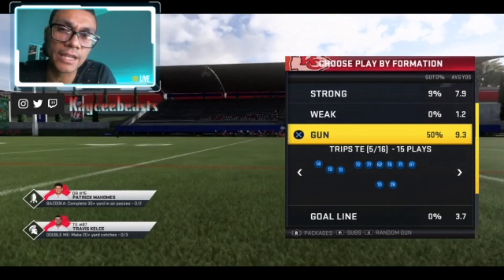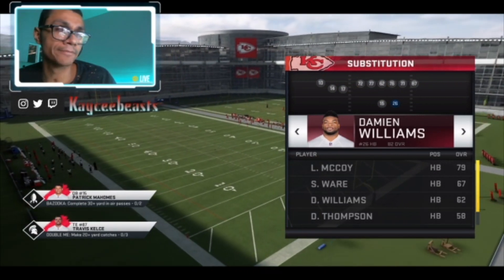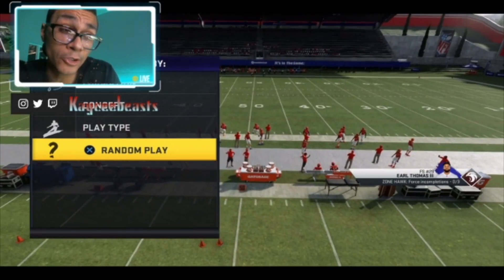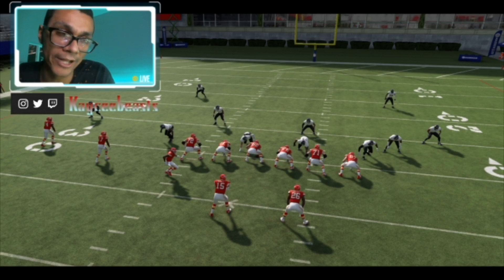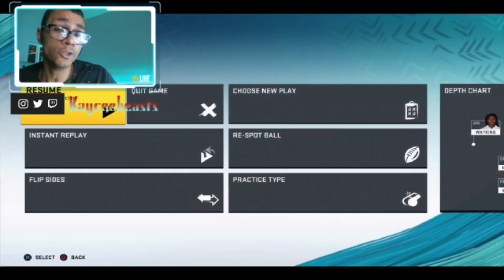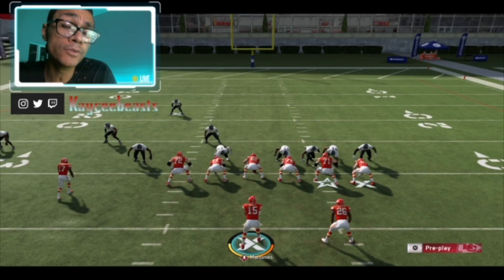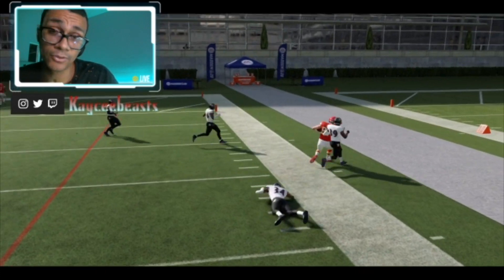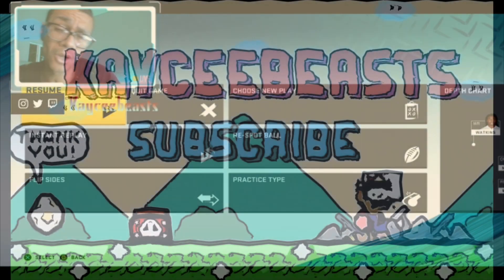BEST PASSING SCHEME IN MADDEN 20! THIS WILL GET YOU MORE TOUCHDOWNS.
Hey guys in todays video ill be giving you a money formation tohelp you score more  points